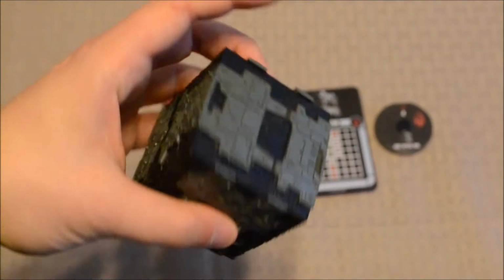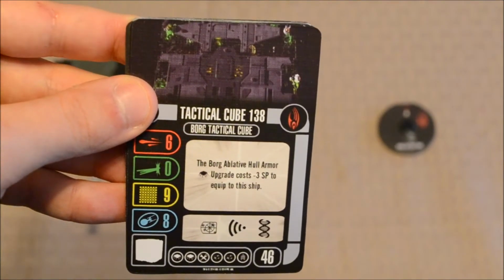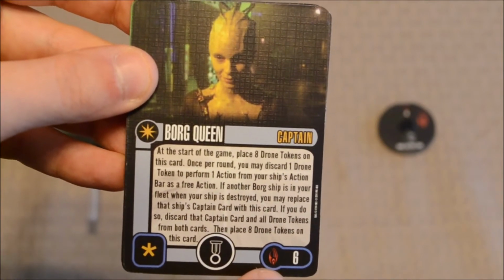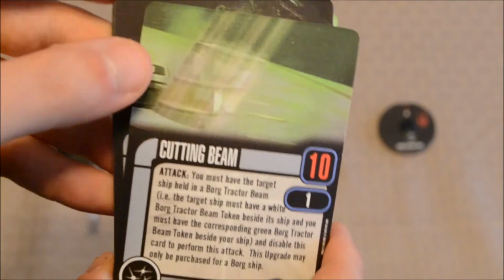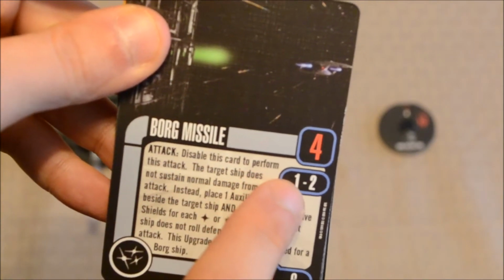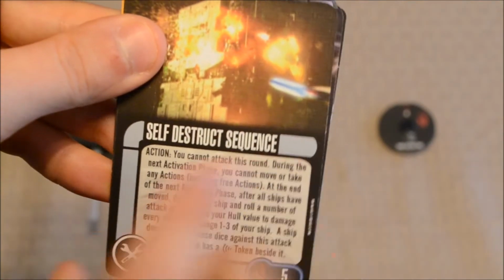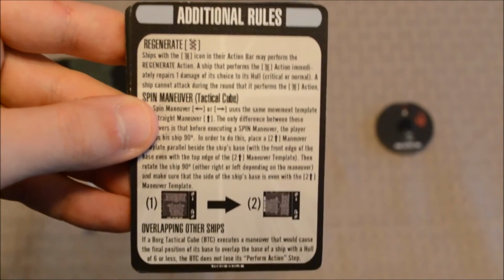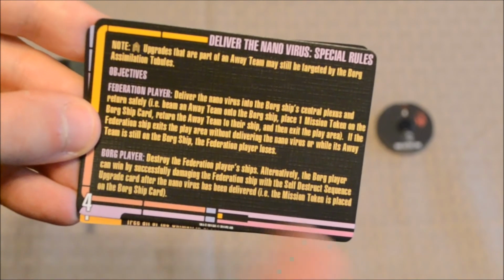DGA Plays: Star Trek: Attack Wing - Tactical Cube 138 Expansion (Ep. 27)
Star Trek: Attack Wing - Tactical Cube 138 Expansion